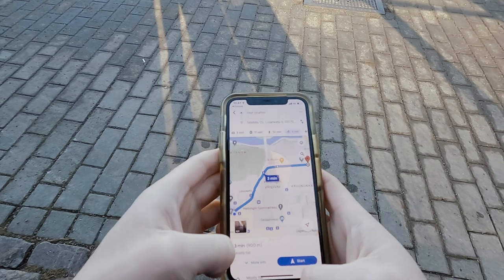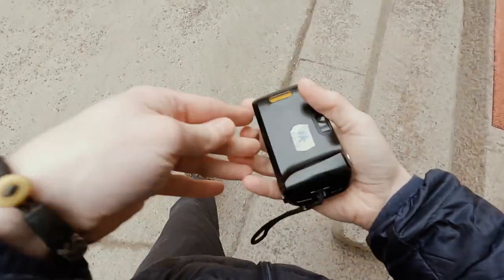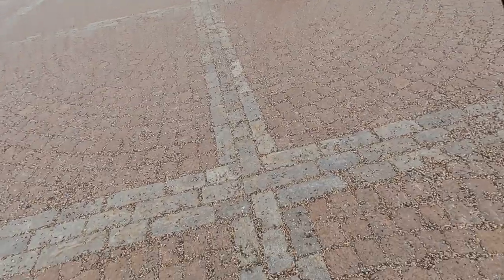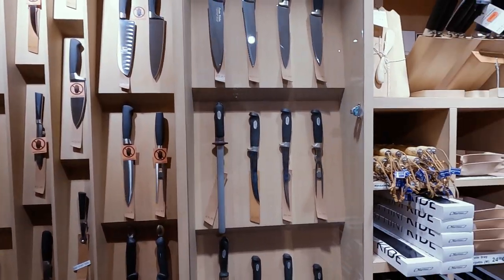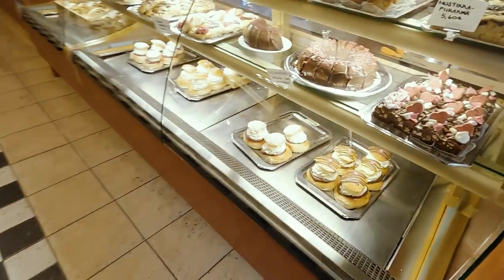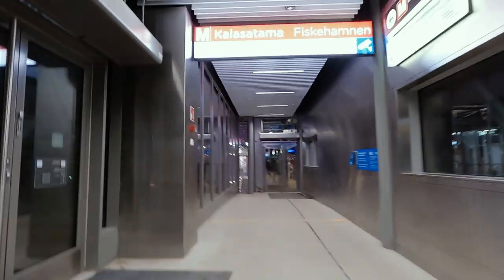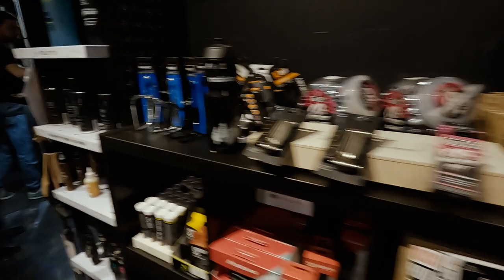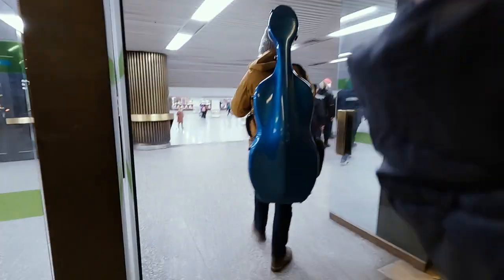Street Photography in Helsinki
A bit of a different video from my usual this time around.

Last February I took a day trip down to Helsinki for work, and while down there I got a chance to shoot some film on my Olympus Mju 1.

I also got a chance to see some friends and visit my favourite spots including the Marttiini Knife store and Peloton Restaurant.